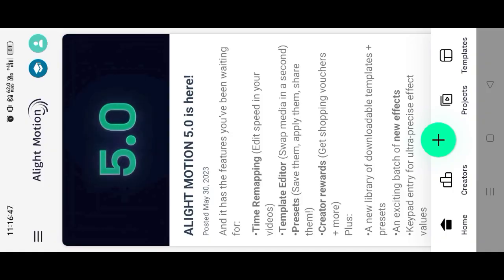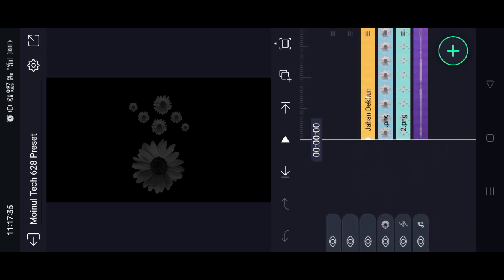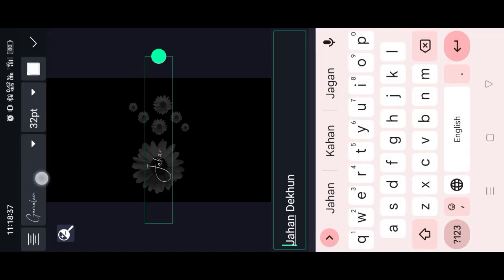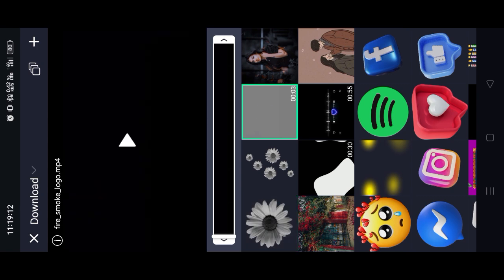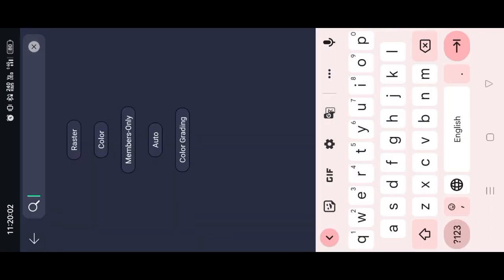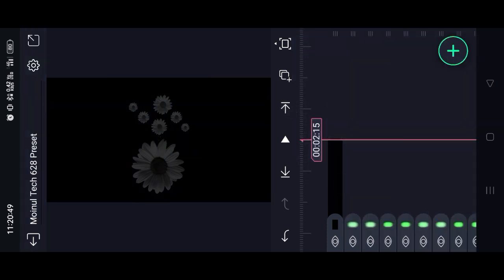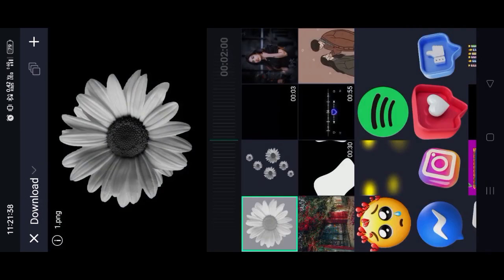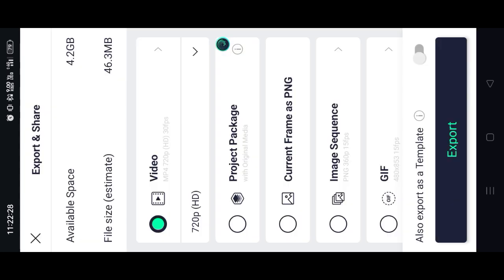Falak Dekhun New 🔥Trend Song XML Video Editing in Alight Motion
● Download Links ●

➢ Project Name : Moinul Tech 628